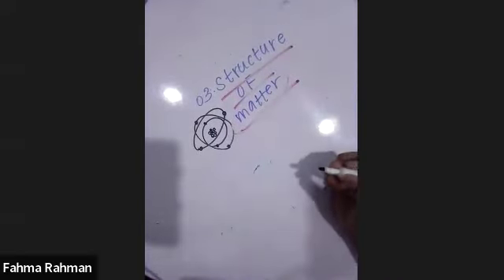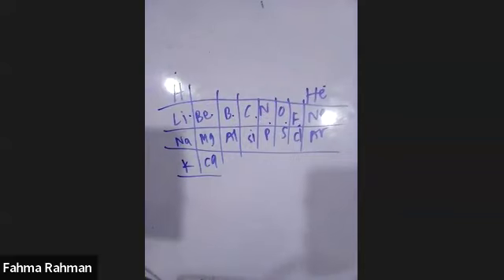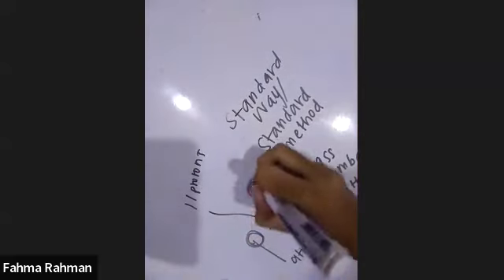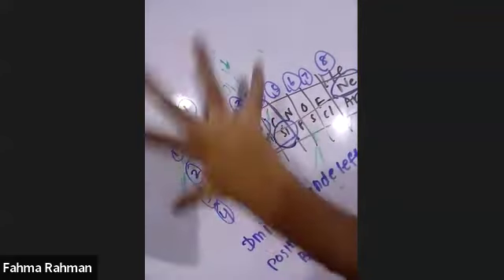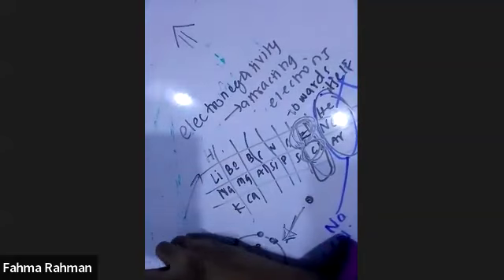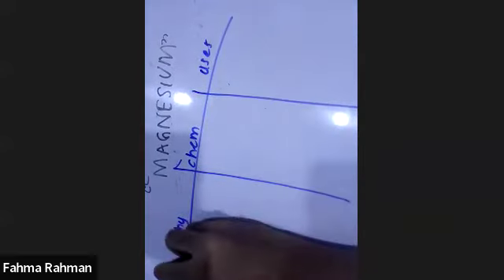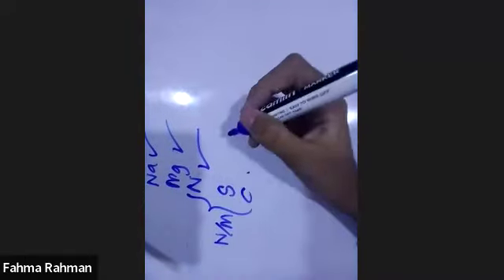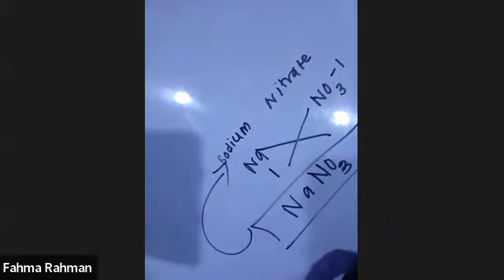Structure of Matter - Science | Free Webinar | Ms. Fahma Rahman | The Knowledge Institute